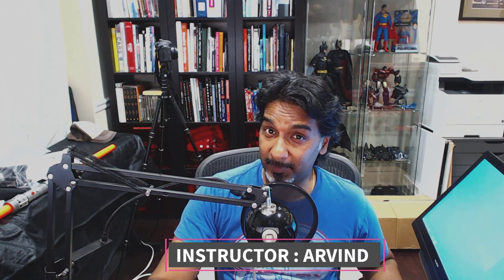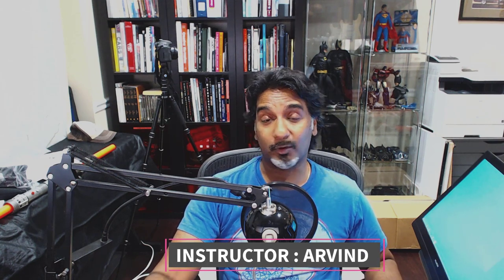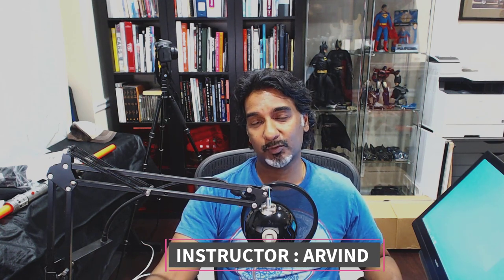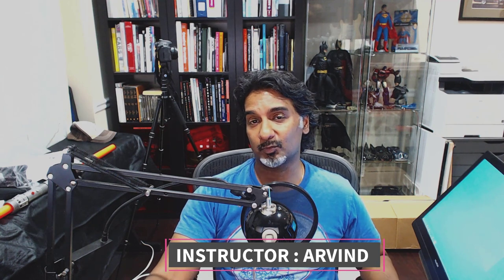DIGITAL PAINTING: HOW TO RENDER THE BATMOBILE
In this latest episode,  I will show you how to render the Batmobile using Krita. I will walk you through the basic concepts of applying color and how to create form changes using light and shadow.

0:00 Intro
2:00 Setting up your layer
3:00 Selecting a base color for the car body
6:00 Selecting a base color for the windshield
8:50 Selecting base color for tires
10:00 Making design changes to the windshield shape
12:40 Adding the interior colors
17:22 Modeling the forms with light
20:50 Understanding the hood form with sections
25:50 Adding thin highlights to edges of the side panels
28:30 Adding hot spots to the wheel shoulders
33:00 Coloring the wheels
34:20 Coloring the exhaust side panel
37:00 Making design changes to the exhaust panel
39:30 Details around the wheel
41:00 Wrap-up
42:00 Alternative painting experimentations

DESCRIPTION HERE